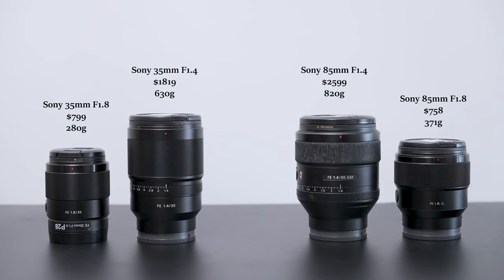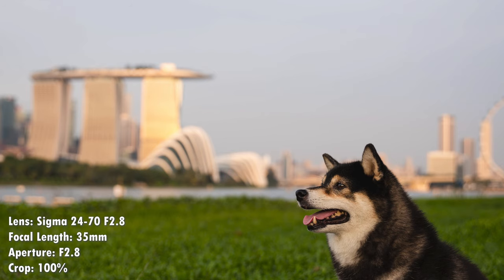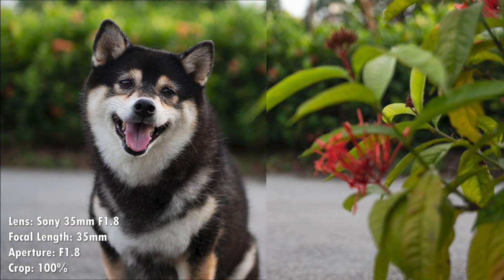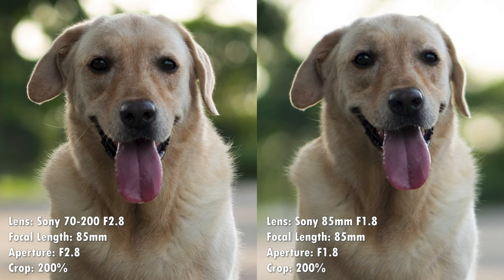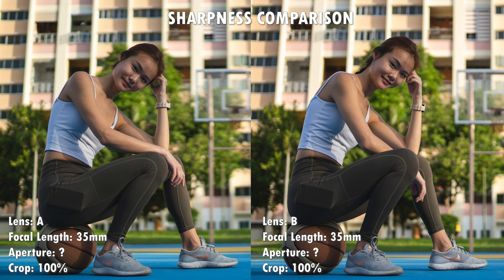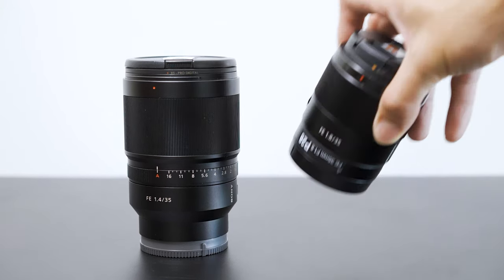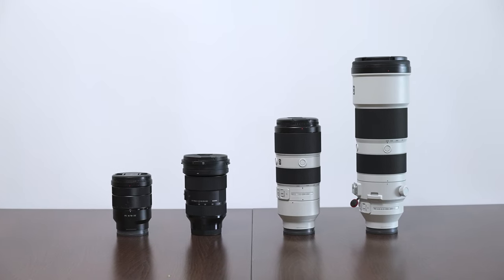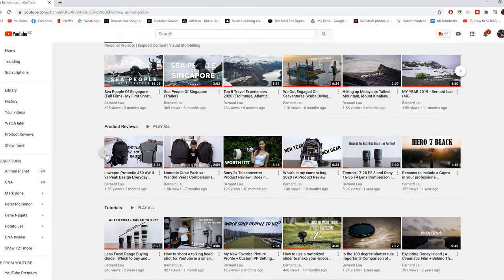F2.8 vs F1.8 vs F1.4 | Will there be a difference in bokeh? (Prime vs Zoom)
You've probably heard the recommendation to shoot in primes to get the wider aperture. And when it comes to selecting the lens, you probably have the option of picking either F1.8 or F1.4.

The latter usually costs double and weighs double. So the million dollar question is, will the bokeh be significant enough to justify that extra costs?

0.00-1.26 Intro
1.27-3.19 Primes vs Zooms (F2.8 vs F1.8)
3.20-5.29 Primes vs Primes (F1.8 vs F1.4)
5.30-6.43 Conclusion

I would like to clarify that I am aware that my sharpness test of only comparing the lenses at the widest aperture may not be the most comprehensive method of testing lens overall sharpness but in this video, I am operating under the assumption that people who buy fast primes would probably want to shoot with the widest aperture.

To keep this video as short as possible, I decided to do what I did and if you would like more comprehensive reviews, do drop a comment and I would consider it.

This experiment was made possible thanks to Camera Rental Centre.

Gear:
Main Camera Body - Sony A7SIII
Secondary Camera Body - A7RIII/A7III

Lens I Own:
My Favorite Prime - Sony 90 F2.8 or Sony 55 F1.8
My Telephoto Lens - Sony 70-200 F2.8
My Most Versatile Zoom - Sigma 24-70 F2.8
My Wide Angle - Sony 16-35 F4
My Wildlife Lens - Sony 200-600 F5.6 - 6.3

Action Camera : Gopro Hero 7 & Hero 6

Drone: Dji Mavic Pro 2